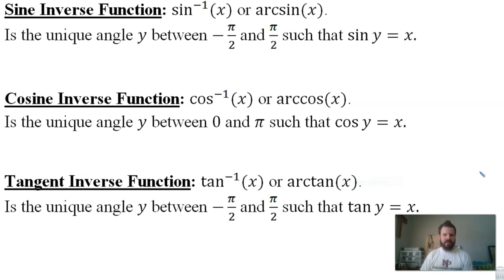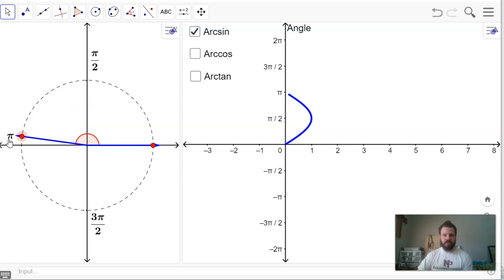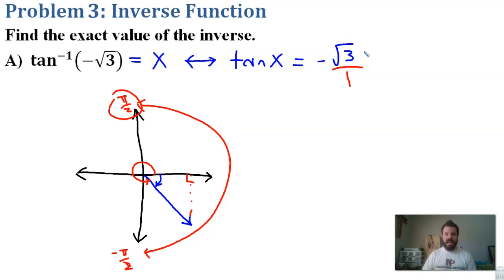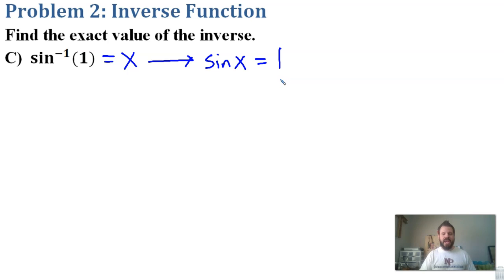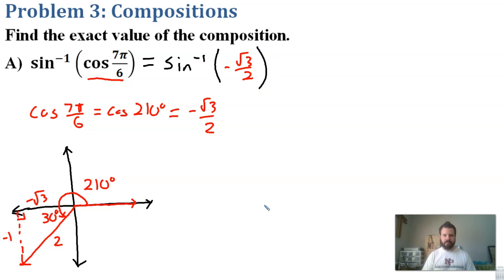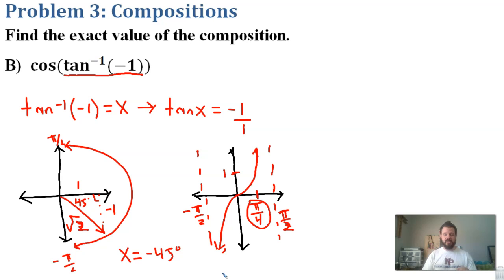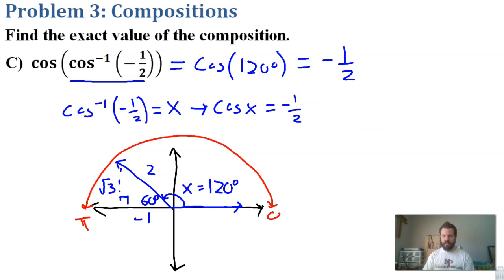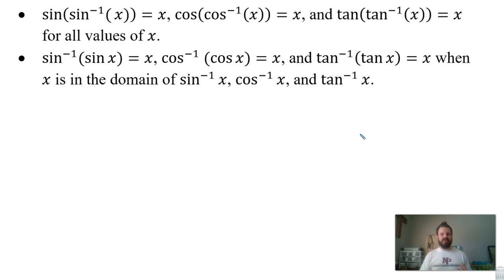Precalc B, Notes 5.1 Part 2